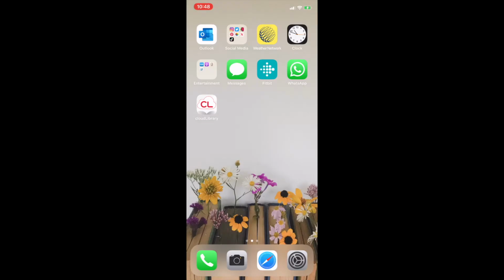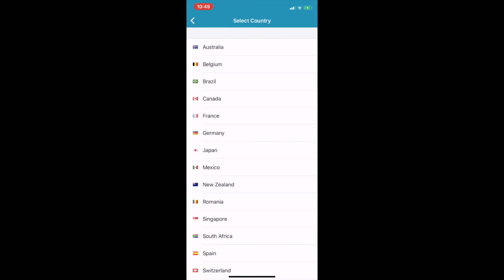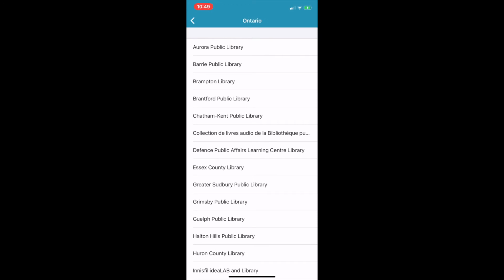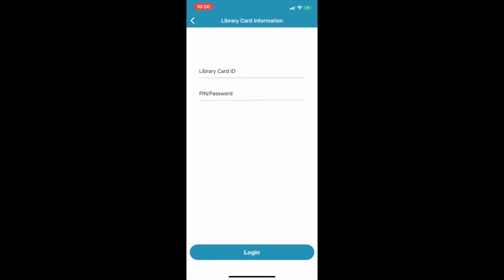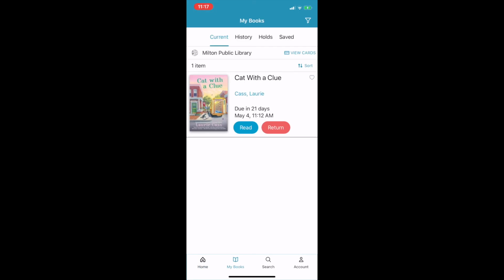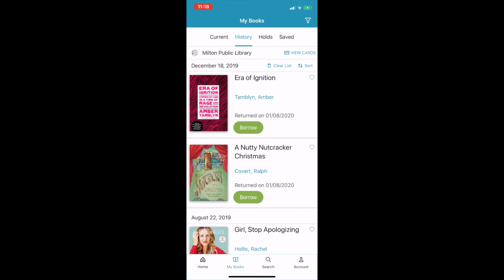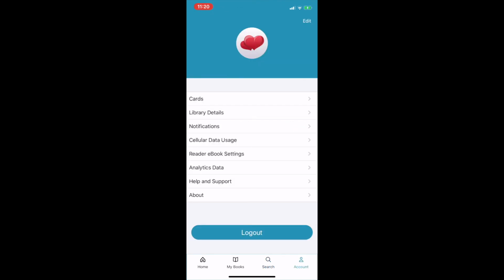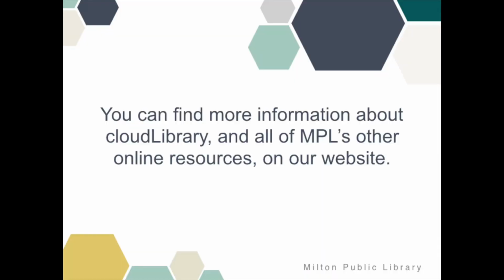cloudLibrary: Getting Started